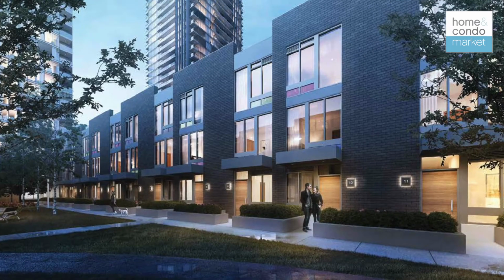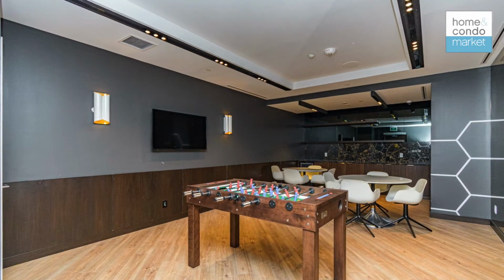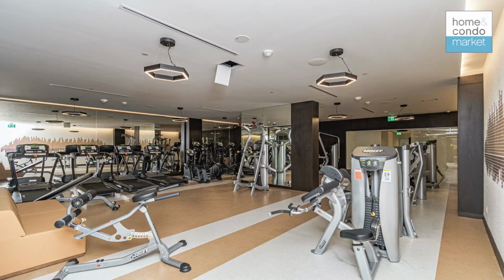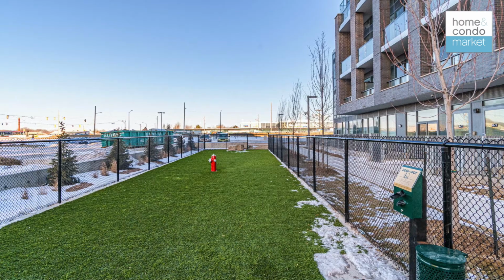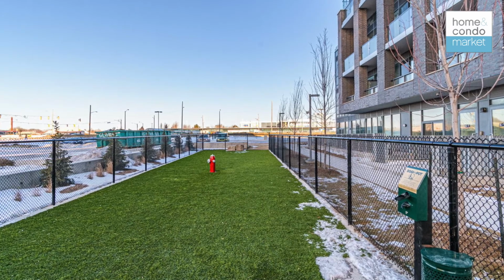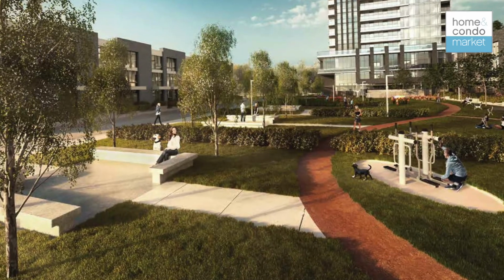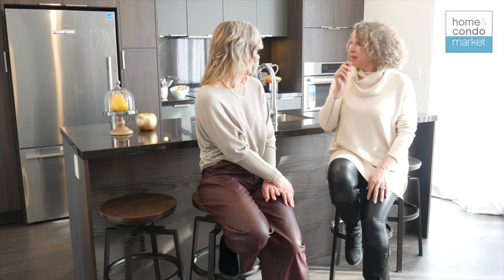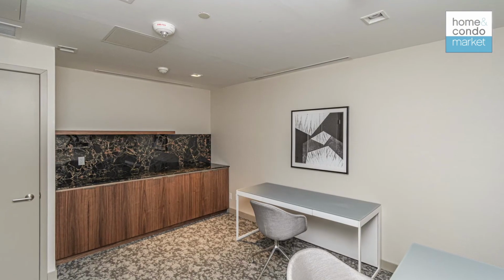Why Move to North York (Best Places to Live in Ontario Canada)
Why Move to North York (Best Places to Live in Ontario Canada). In this episode, we take you to North York, Ontario, Canada. Today we are at Sonic Condos, in North York to discuss why it's a great town to purchase your next house in. For more Real Estate Tips & Tricks 🔴SUB now

North York is one of the six administrative districts of Toronto, Ontario, Canada. It is located directly north of York, Old Toronto, and East York, between Etobicoke to the west and Scarborough to the east. As of the 2016 Census, it had a population of 869,401. It was first created as a township in 1922 out of the northern part of the former township of York, a municipality that was located along the western border of Old Toronto. Following its inclusion in Metropolitan Toronto in 1954, it was one of the fastest-growing parts of the region due to its proximity to Old Toronto. It was declared a borough in 1967 and later became a city in 1979, attracting high-density residences, rapid transit, and a number of corporate headquarters in North York City Centre, its central business district. In 1998, North York was amalgamated with the rest of Metropolitan Toronto to form the new city of Toronto and has since been a secondary economic hub of the city outside Downtown Toronto.

Address: 3663 Lake Shore Blvd W, Etobicoke, ON M8W 1P7

The best companies make it look easy. ‘Make’ is where the work happens. In reality, real estate is a lot of moving parts. Sellers, buyers, developers, investors, pre-sale, re-sale, projections, the next hot neighborhood. We promise to use our honesty, experience, and diligence to connect you with a place you’re going to love.